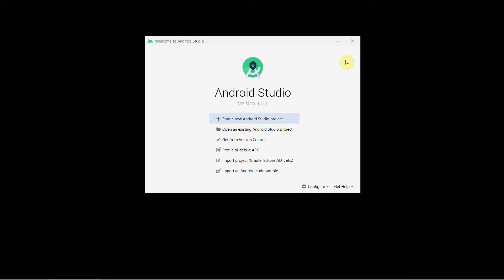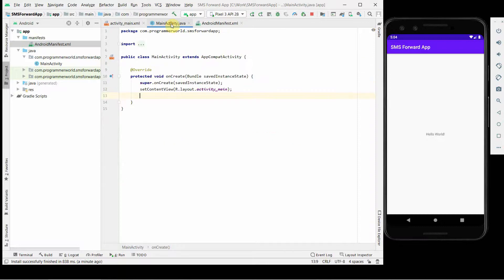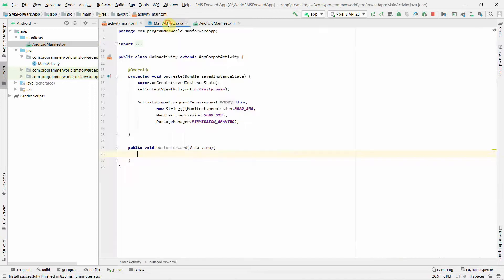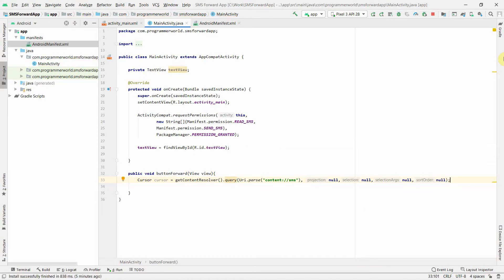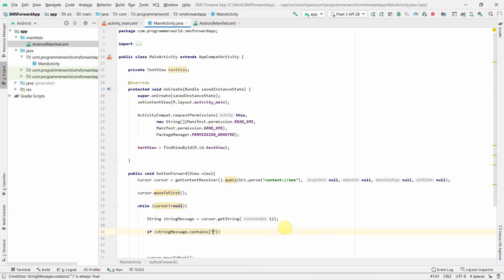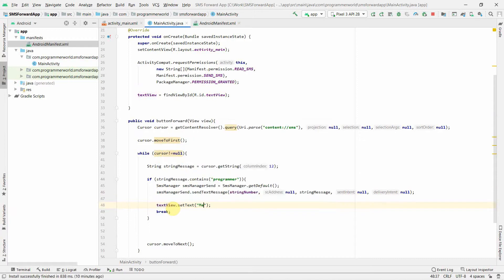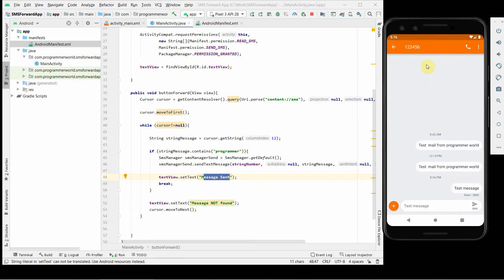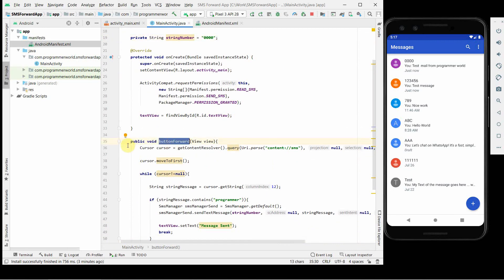How to read and forward certain SMSes programmatically in your Android App? - complete source code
This video shows the steps to read the SMSes and forward certain SMS based on a particular condition. In this App, it forwards the SMS to a pre-defined number mentioned in the App's code. However, the number can be taken as an input from the layout also.

The SMS send activity is triggered by a button in the layout. However, it can be automated in the App's code and the forward can be done based on certain condition or time interval.

The main Java code is copied below also for reference:

package com.programmerworld.smsforwardapp;

import androidx.appcompat.app.AppCompatActivity;
import androidx.core.app.ActivityCompat;

    private String stringNumber = "0000";

    protected void onCreate(Bundle savedInstanceState) {
        super.onCreate(savedInstanceState);
        setContentView(R.layout.activity_main);

        ActivityCompat.requestPermissions(this,
                new String[]{Manifest.permission.READ_SMS,
                        Manifest.permission.SEND_SMS},
                PackageManager.PERMISSION_GRANTED);
        textView = findViewById(R.id.textView);

    public void buttonForward(View view){
        Cursor cursor = getContentResolver().query(Uri.parse("content://sms"), null,null,null,null);
        cursor.moveToFirst();
        while (cursor!=null){
            String stringMessage = cursor.getString(12);
            if (stringMessage.contains("programmer")){
                SmsManager smsManagerSend = SmsManager.getDefault();
                smsManagerSend.sendTextMessage(stringNumber, null, stringMessage, null, null);
                textView.setText("Message Sent");
                break;
            textView.setText("Message NOT found");
            cursor.moveToNext();